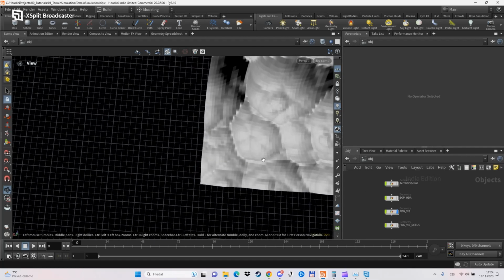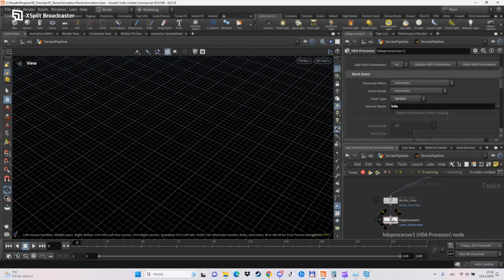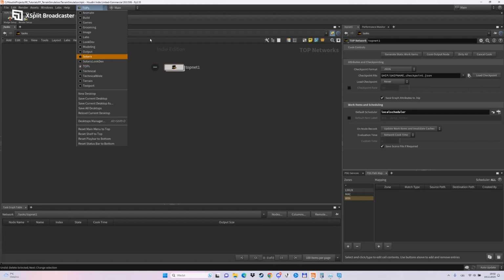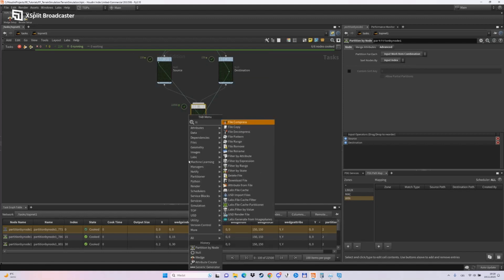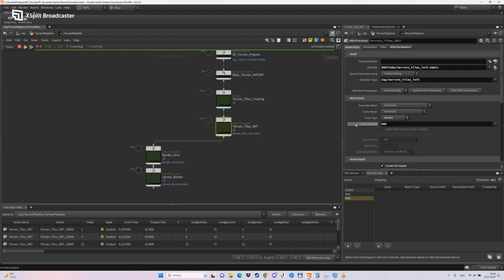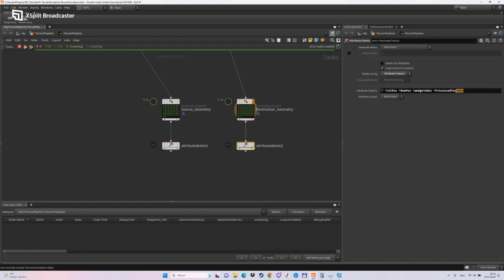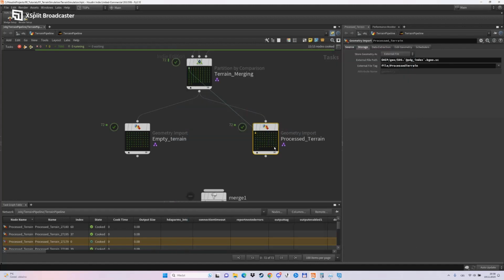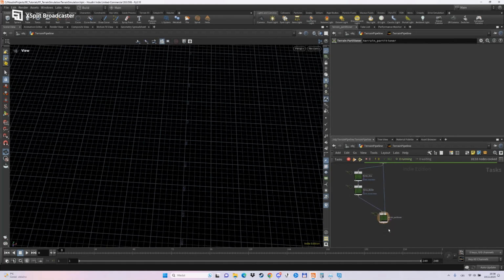MSTS - SideFx Houdini Massive Seamless Terrain Simulation 04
Creating custom terrain partitioner and upress border area.